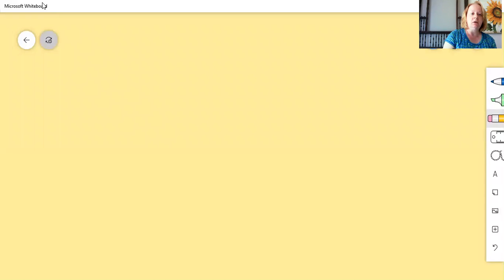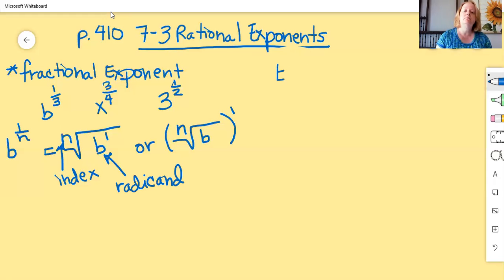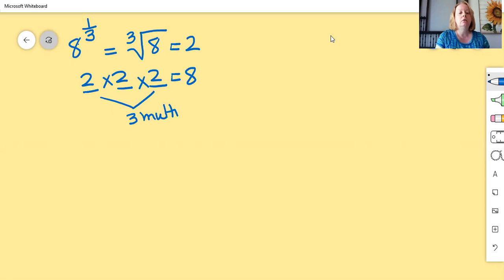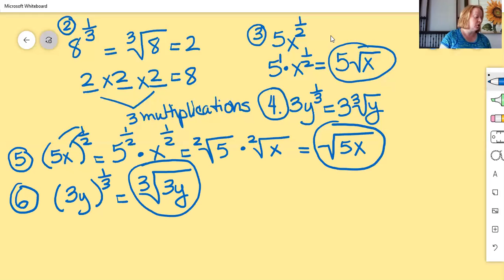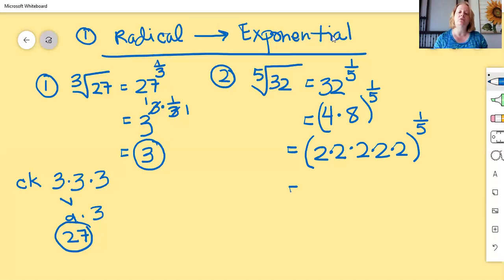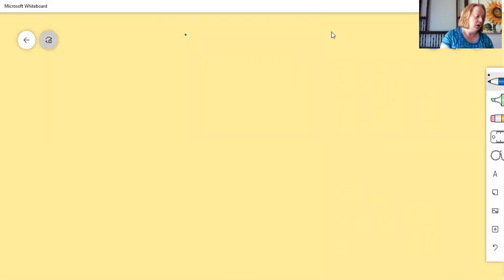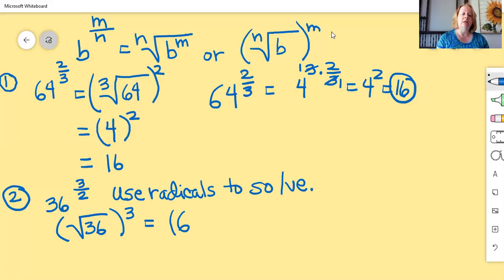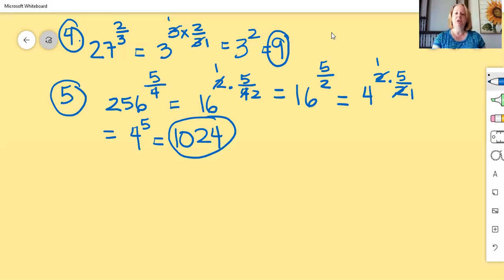7-3 Rational Exponents Part 1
This is a two part lesson. Part one introduces rational exponents and explains how to convert between radical form to exponential form and vice versa.